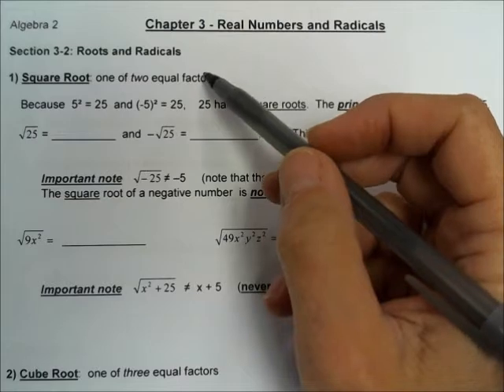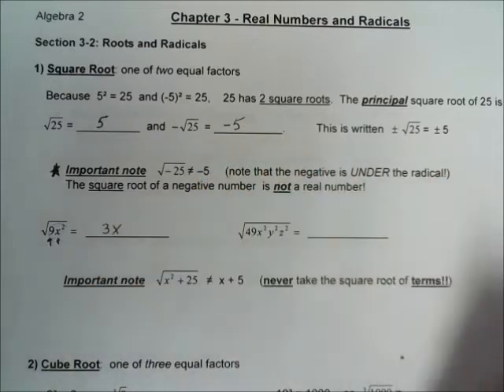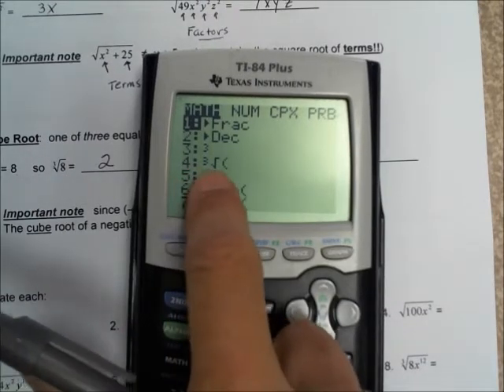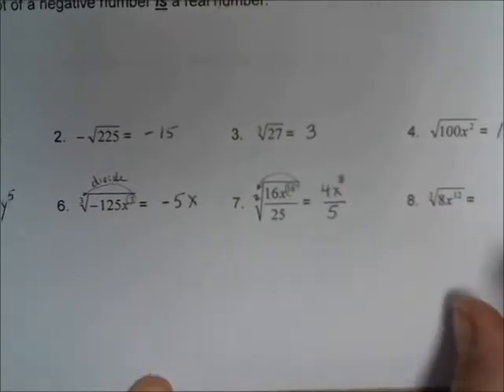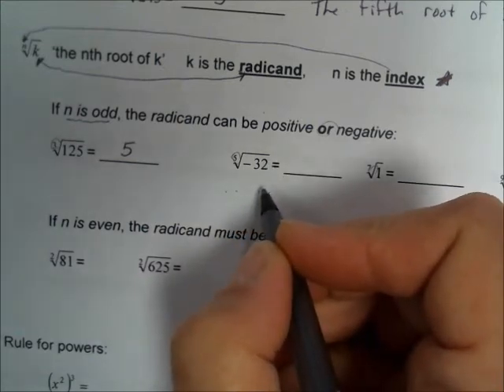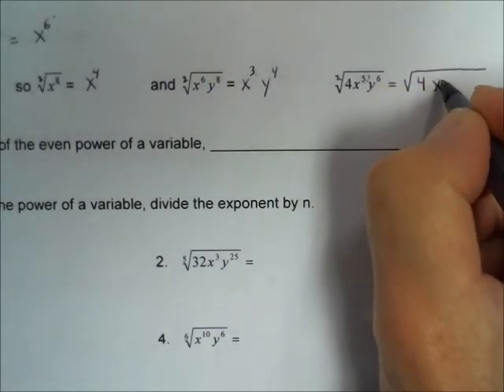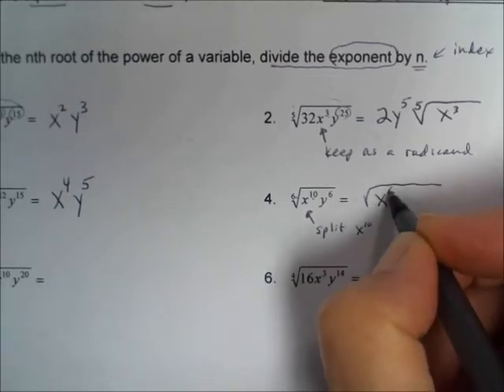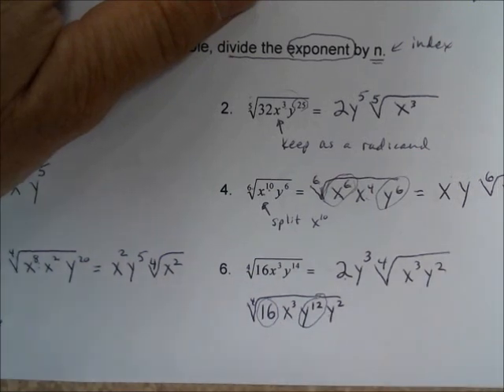Alg2 Ch 3 2 Roots and Radicals